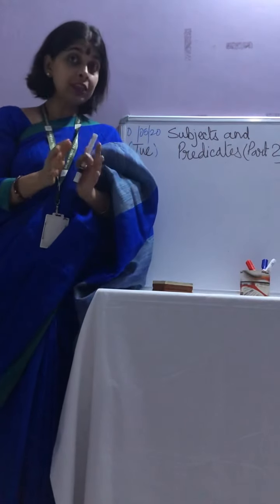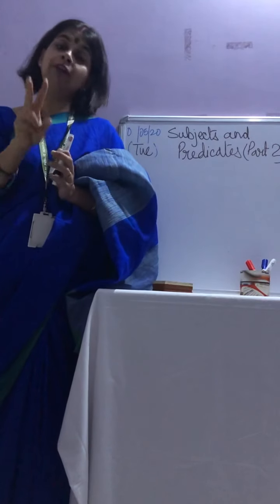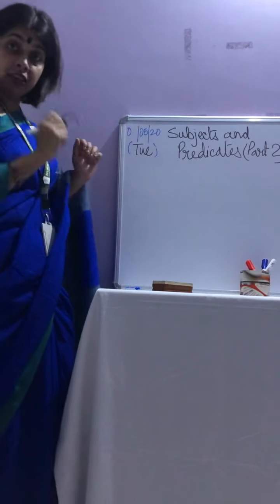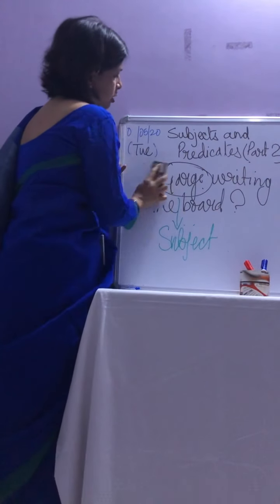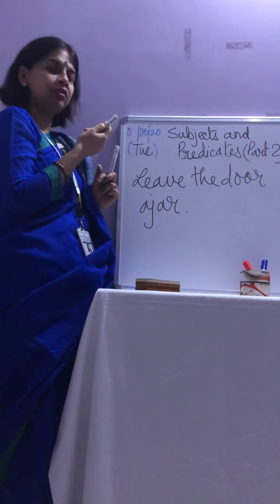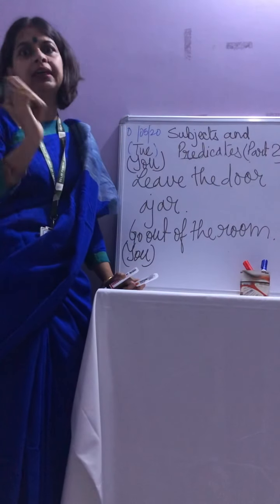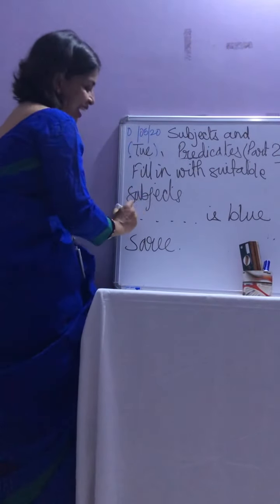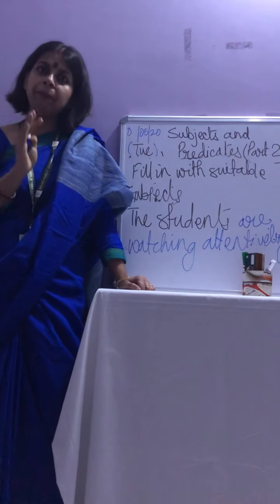Lecture 7 for 05/05/20(Tue) II Class V II English Grammar II Subjects and Predicates( Ch 3) Part 2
Tune into Grammar